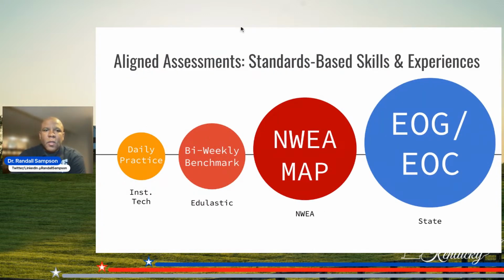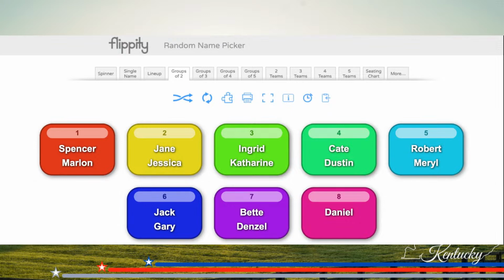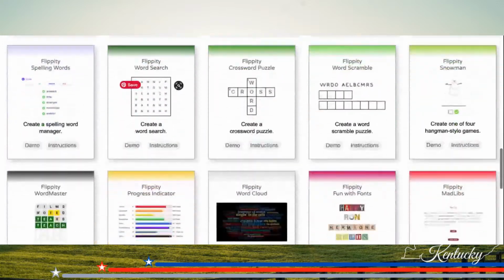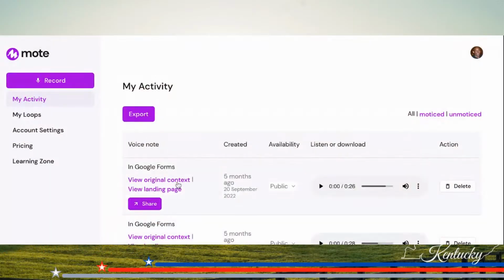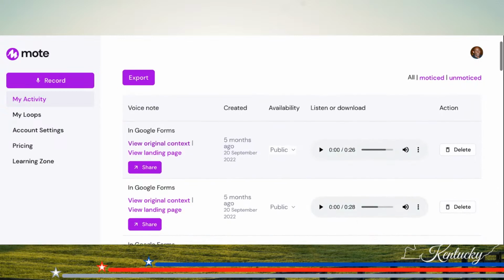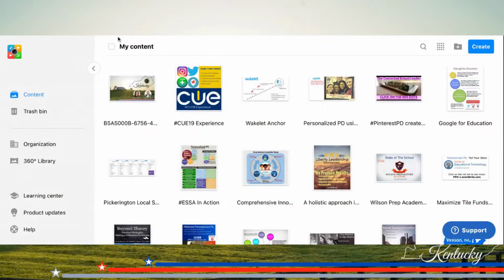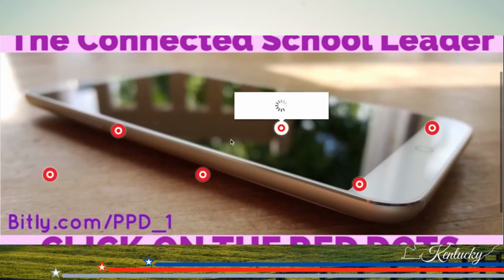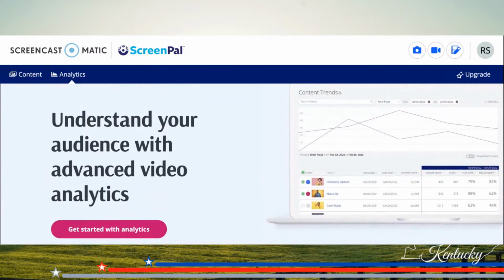Application of Instructional Technology